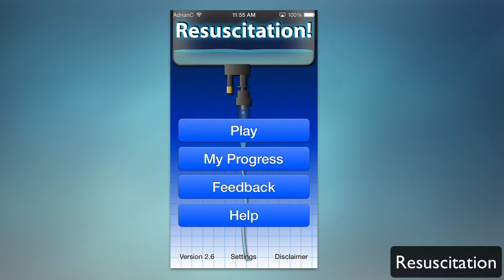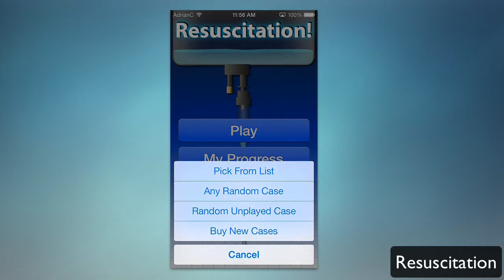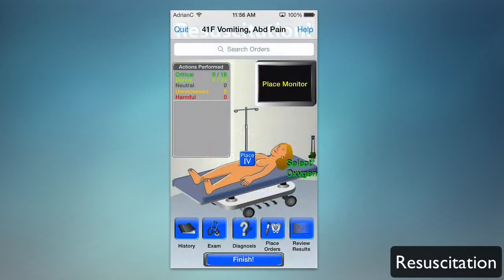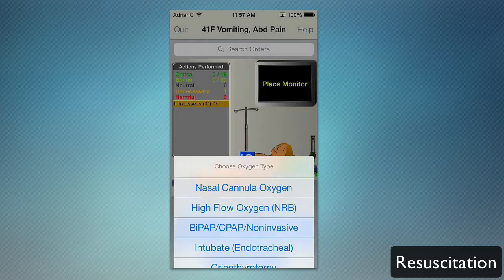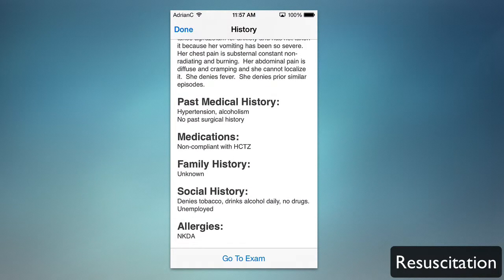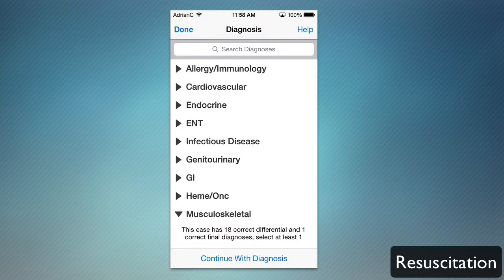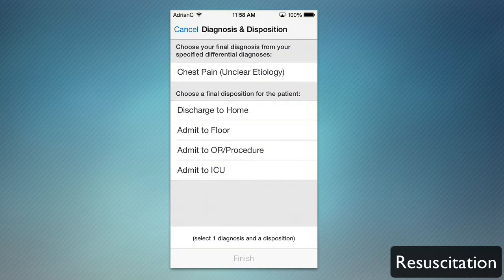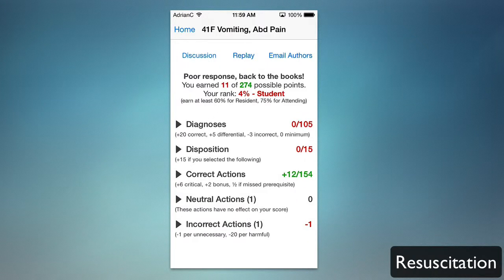Resuscitation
Award-winning virtual patient simulator that makes learning medicine addictive! Resuscitation! gives you a case presentation of a patient who is ill, and you play the role of a health care provider. An app for providers and trainees!
Developed By EM Gladiators LLC
Cost: free

is a Health Social Network offering the following free services: Find a doctor - Rate a doctor - Ask a doctor - Find medical information